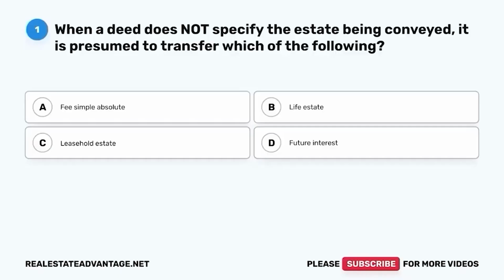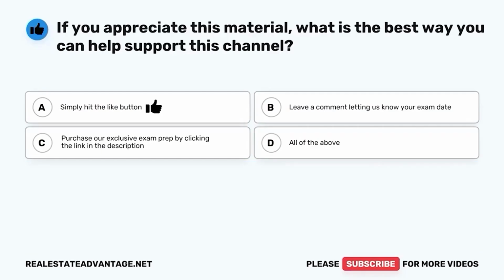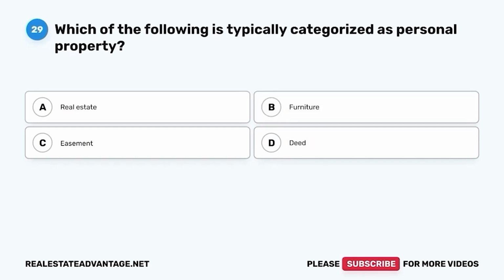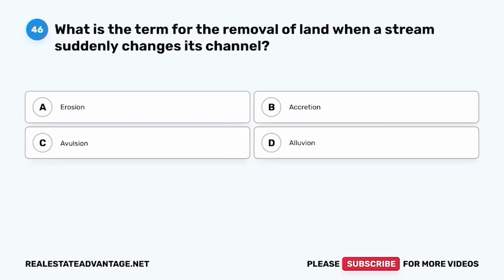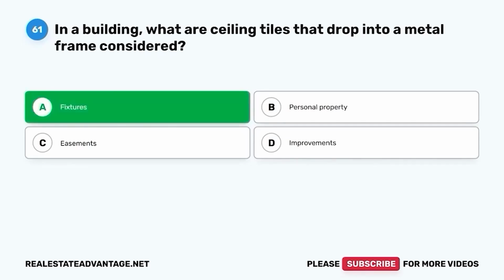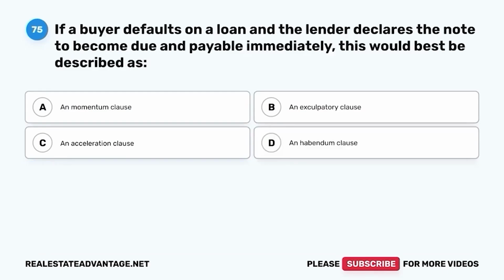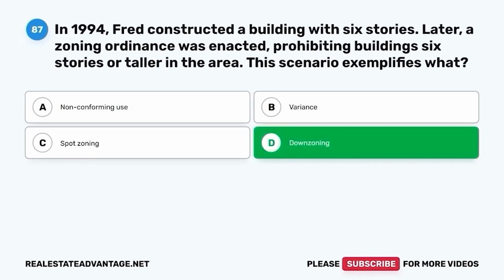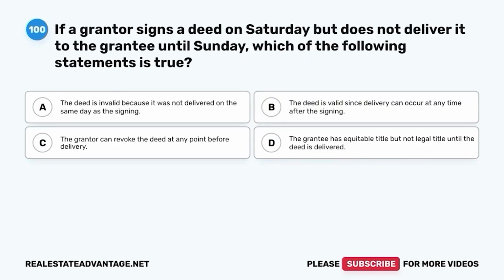Oklahoma Real Estate Exam 2 2025 (100 Questions with Explained Answers)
► Ace Your Oklahoma Real Estate Exam 2025 with our Guaranteed Cheat Sheet

📝 Oklahoma Real Estate Exam 2025 – 100 Questions with Explained Answers

🔹 Get ready to pass your Oklahoma Real Estate Exam in 2025 with this ultimate Oklahoma real estate exam prep video featuring 100 updated practice questions and detailed answer explanations. Perfect for first-time test takers or anyone needing a real estate exam review, this OK real estate exam prep takes you through every major topic covered on the Oklahoma real estate licensing test.

✅ In this video, you’ll get:
▪️ Real OK exam practice questions and answers for 2025
▪️ Step-by-step answer breakdowns to help you understand the “why”
▪️ Must-know updated real estate contracts, principles, and laws

🎯 Whether you're preparing for the Oklahoma real estate provisional sales associate exam or just starting your study journey, this video is the ideal test prep companion to help you succeed.

💡 Watch, pause, and take notes! Use this video as a full test prep session to sharpen your knowledge and improve your chances of passing the Oklahoma real estate exam on your first try.

Additional Topics Covered In Our Videos:

▪️ Legal Descriptions
▪️ Real Estate Contracts
▪️ Residential Mortgages
▪️ Brokers Exam Content
▪️ Contracts
▪️ Financing
▪️ Closing Transactions
▪️ Federal Income Tax Laws
▪️ Investment
▪️ Zoning and Planning
▪️ Environmental Issues
▪️ Property Management